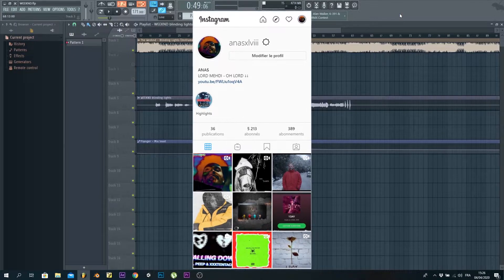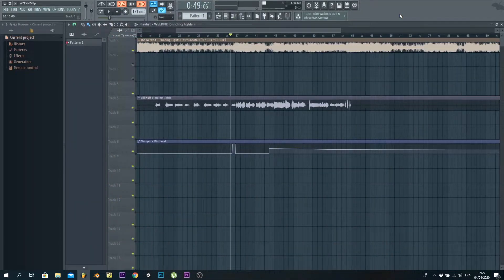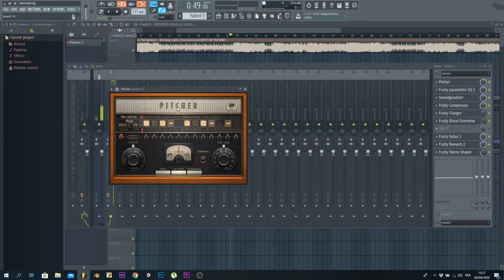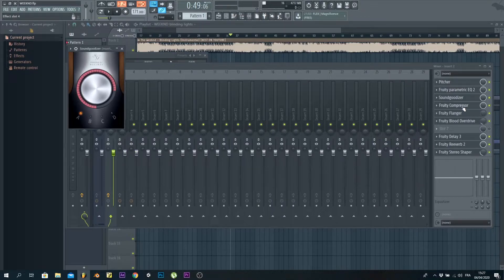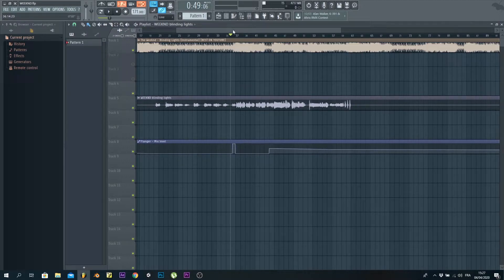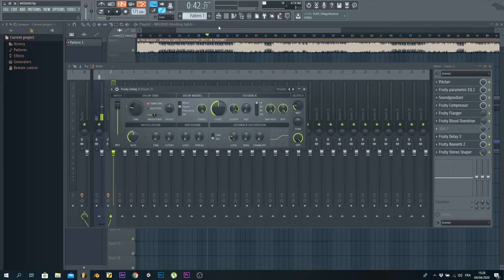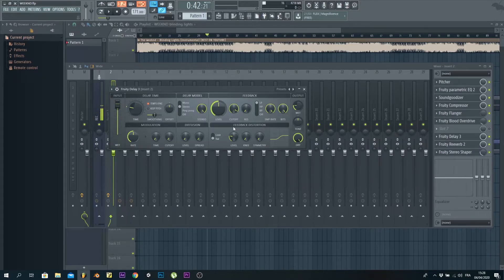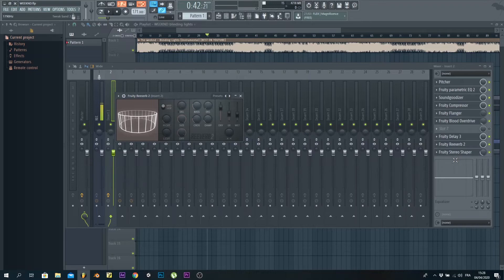How To Sound Like THE WEEKND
This is a video about the Weeknd's BLINDING LIGHTS, in this video you will learn how to make your vocals sound like his on this song, so let's get it. PEACE